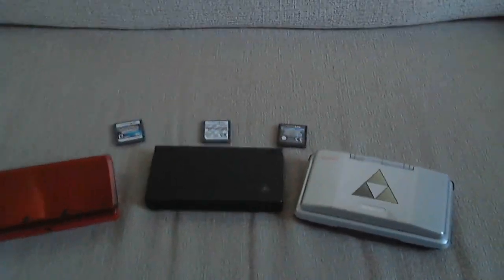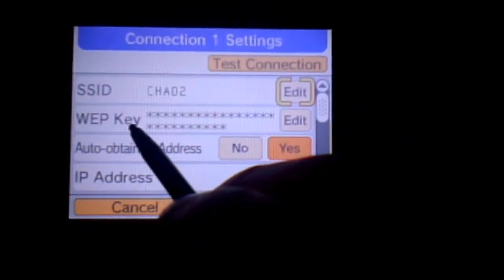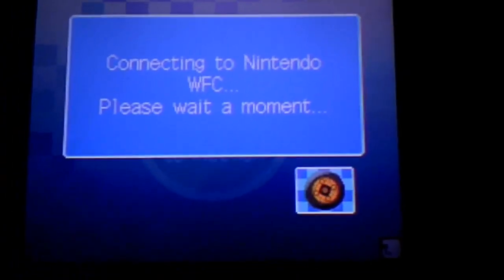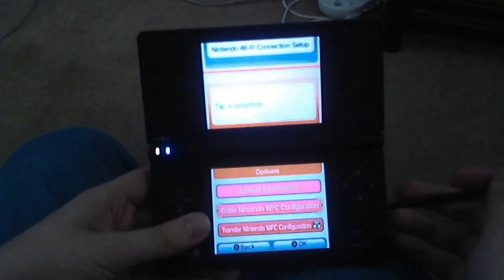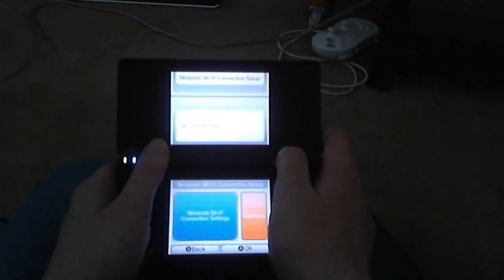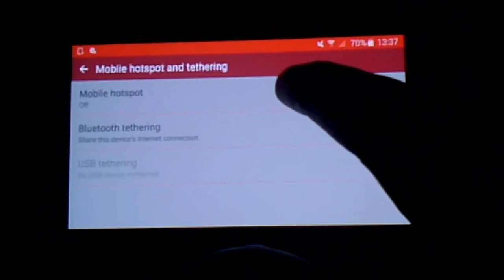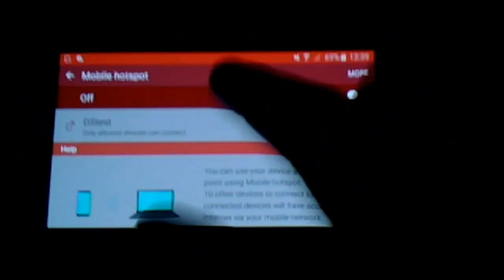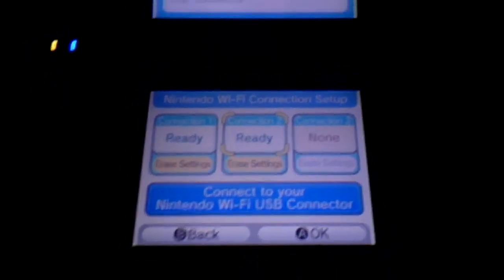How to play DS games online after Nintendo WFC Shutdown! No hacks or mods required! (Wiimmfi)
Hey guys! Thanks to a new bug in Nintendo's implementation of SSL (called "nds-constraint") as discovered by shutterbug2000, it is now possible to play Nintendo DS games online via custom server (Wiimmfi in this case) without modifying your DS, or needing a cheating device or a flashcart! Literally the only instruction is to enter the DNS listed above in your connection settings, and you are good to go!

This video shows how to set the DNS server in your connection settings, and also delves into how to make your own unsecured WiFi hotspot via an Android phone, just in case that's useful, since regrettably the highest form of security the DS supports is WEP (only Pokémon Black/White and their sequels support WPA connections), and nobody really works in WEP anymore. I also demonstrate connecting to Mario Kart DS, the GTS of Pokémon Diamond, and the Battle Videos section of Pokémon Black 2.

IMPORTANT INFO AND TROUBLESHOOTING:

- If you are trying to use Mario Kart DS and your game crashes while connecting, delete all friends from your friend roster (you can do that in the Records section!)
- If you get Error Code 60000, delete your Nintendo WFC configuration from the options menu. You will then be prompted to overwrite your FC when you next connect, and this will work.
- If you get any other error code, you can look it up
- If you can't get a connection set up on your DS, get an old router that supports WEP encryption or lower, or try my Android trick later in the video. Might work if you have a phone capable of that.
- If you can't find opponents when using the Android trick, well...  yep. Pretty much as I feared.

Here are some useful links that might be of interest to people:

Classic Pokémon GTS - Really cool cause you can see every single Pokémon for trade!

And if anyone's wondering how this all works, Nintendo's SSL implementation on all DS games is completely flawed. When connecting to a server, the DS wants to see if the certificate for the site is signed by Nintendo. No custom server in the world has a certificate like that... lucky for us, every Wii console has its own certificate, signed by Nintendo, that is capable of signing other certificates on behalf of Nintendo (completely invalid, of course). The DS, though, treats that as perfectly logical and thus accepts the connection. Therefore, all we need is a custom DNS that lies about who owns Nintendo WiFi Connection, and then their server just needs to show their Wii-signed certificate and the DS is happy. Stupid bug, but very useful. Interestingly, despite the bug existing in every single DS game, including ones released in 2012, well after Wii came out, the Wii does NOT have this bug.

The DNS server is hosted by the guys at RiiConnect24! Special thanks goes to the Kaeru Team for the proxy service used during connections!